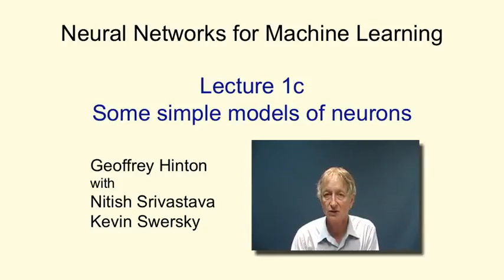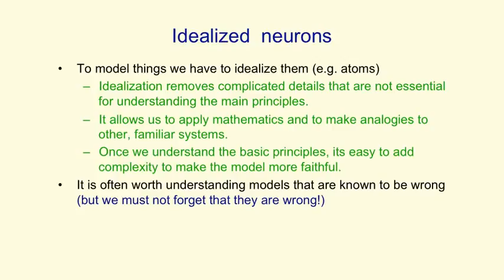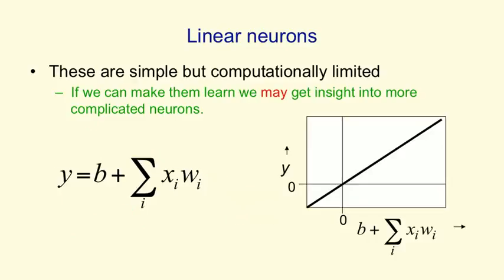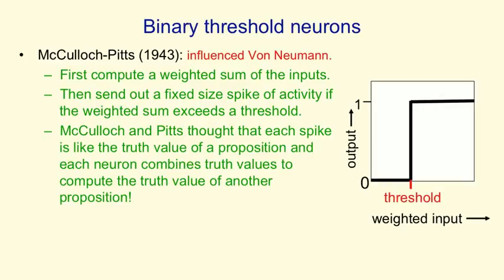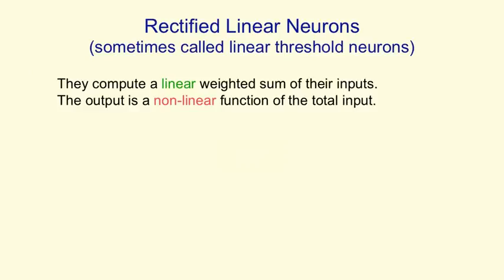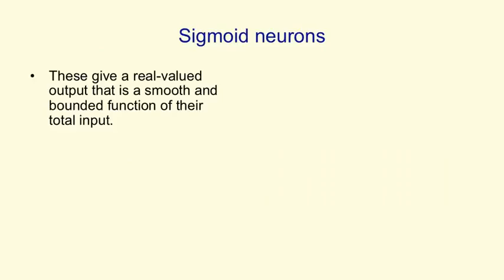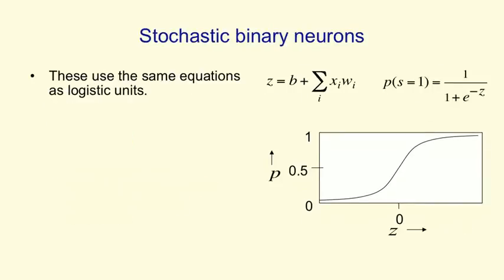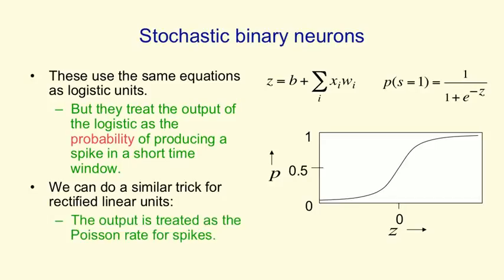Neural Networks for Machine Learning 0 2 Some simple models of neurons